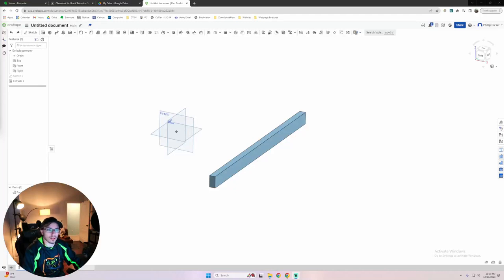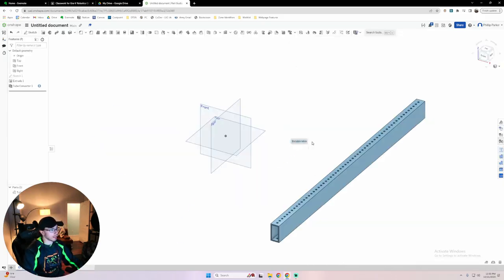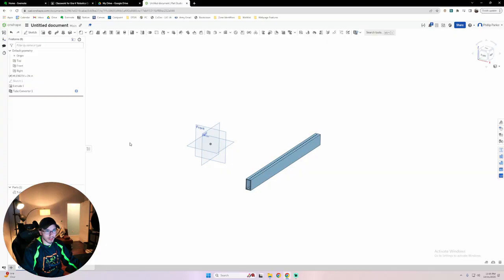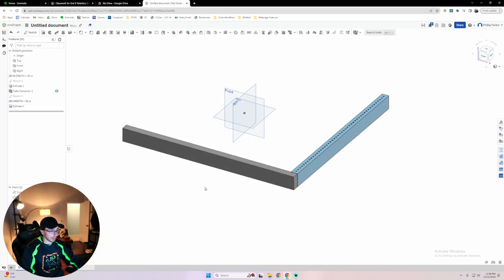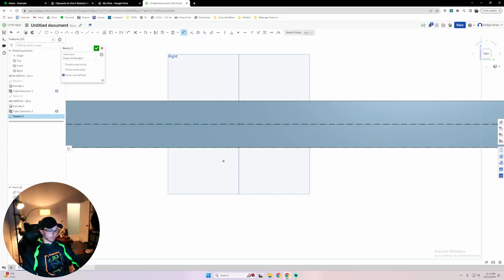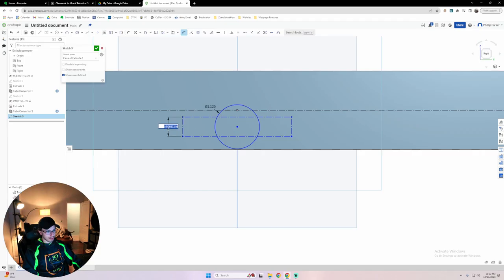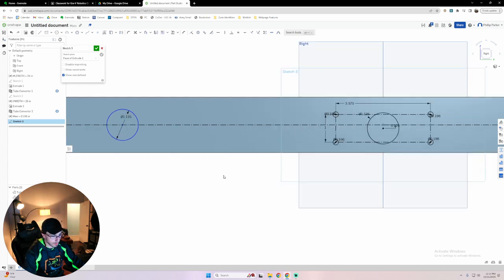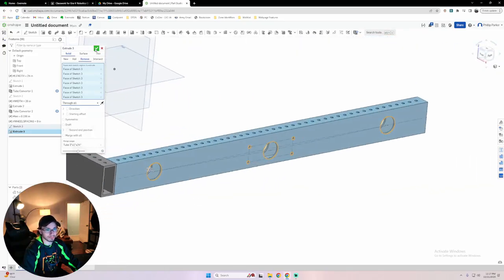Speed Hack Onshape Our First FeatureScript | OnShape4GRAV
Manually modeling tubing in Onshape? Way too slow. Let’s fix that.

This Tube Converter FeatureScript is a massive time-saver, letting you go from sketch to tube in seconds. In this video, I’ll break down:

🔹 How to convert sketches into tubes instantly
🔹 The best settings for FRC & custom metalwork
🔹 Time-saving tricks to simplify your CAD workflow
🔹 Why every robotics team needs this FeatureScript

If you like working faster and smarter, you’ll want this in your Onshape toolkit.